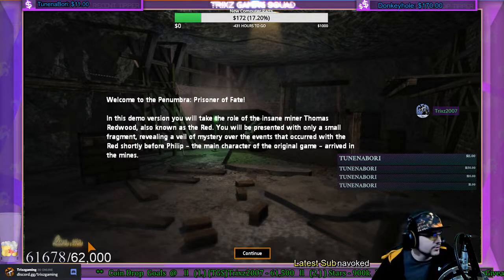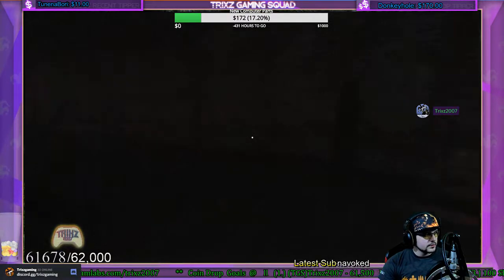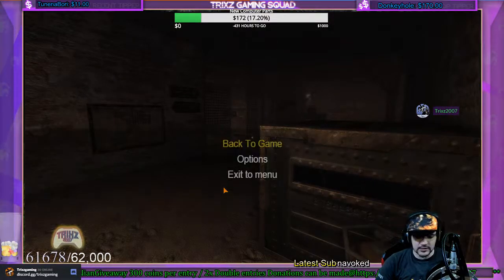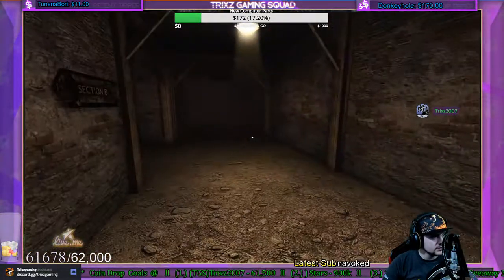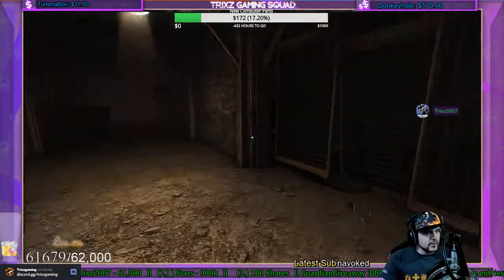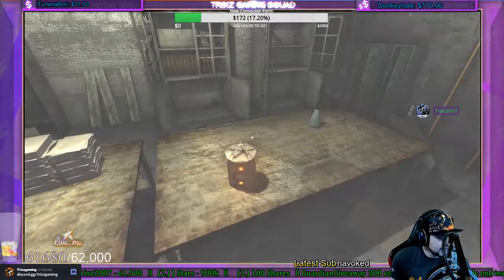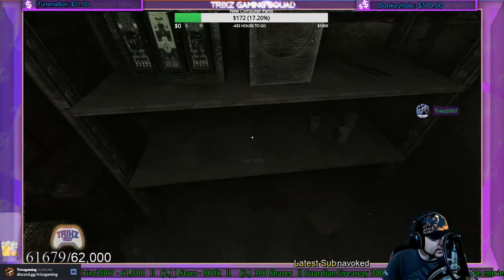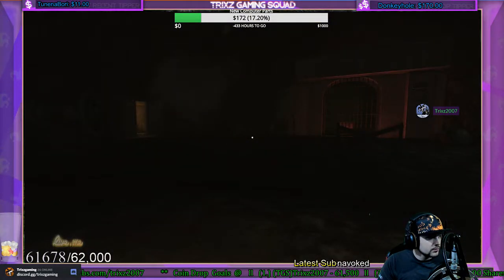Lets Play Prisoner of Fate Demo Ft Trixz2007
Live.me: Invite Code TT403